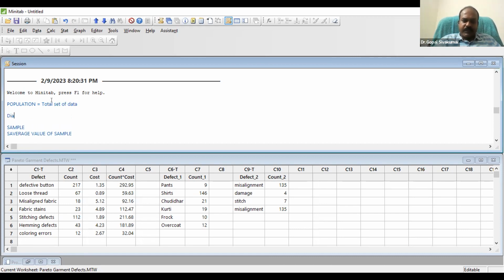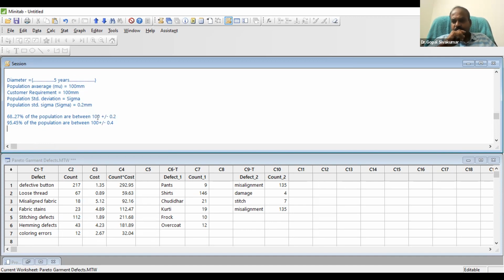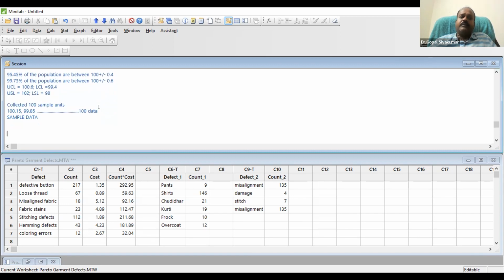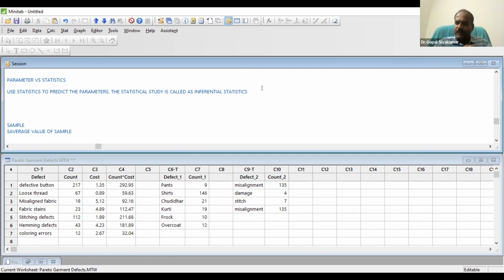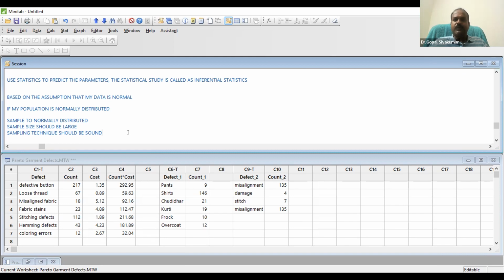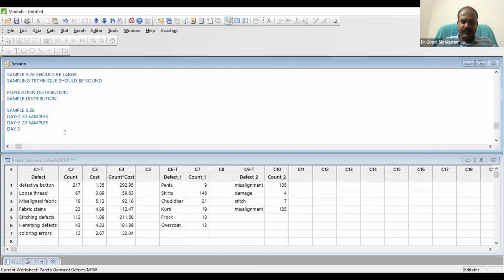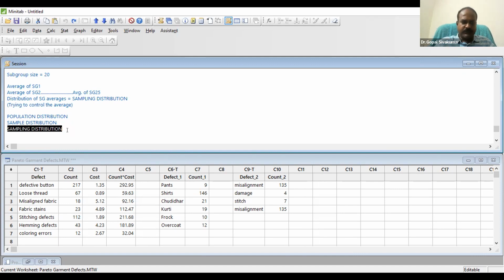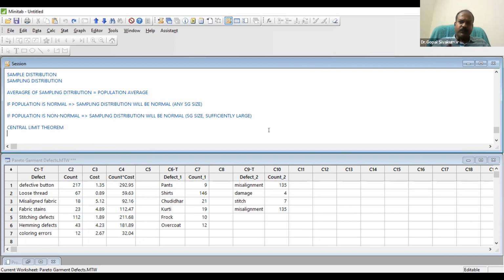WHAT IS POPULATION, SAMPLE & SAMPLING DISTRIBUTION? CENTRAL LIMIT THEOREM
This video is part of my mentorship session with Blackbelt participants. It will help you to understand the below concepts
1. Population Distribution
2. Sample Distribution
3. Sampling Distribution
4. Central Limit Theorem
Watch the video in full.
Dr.GSK